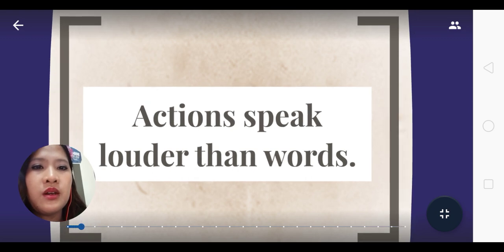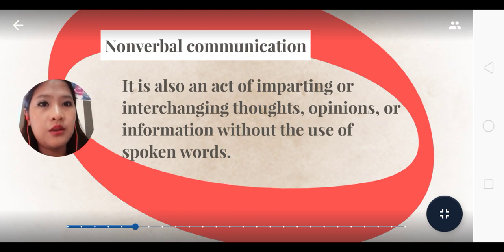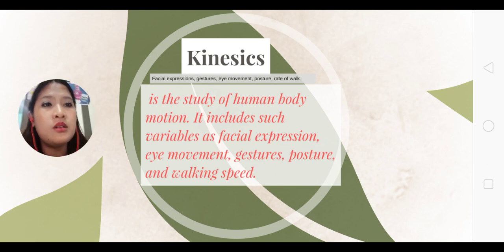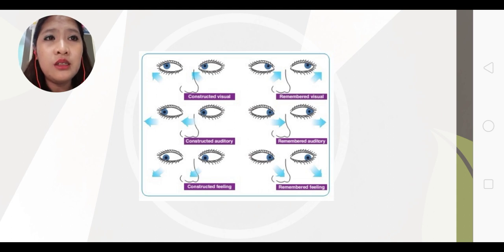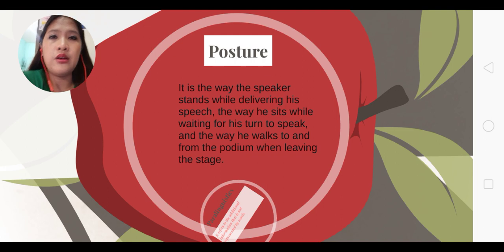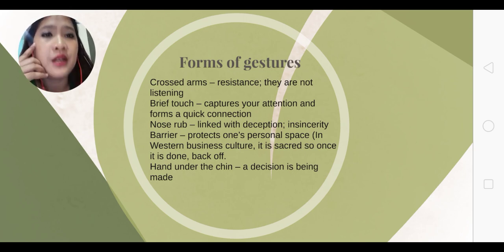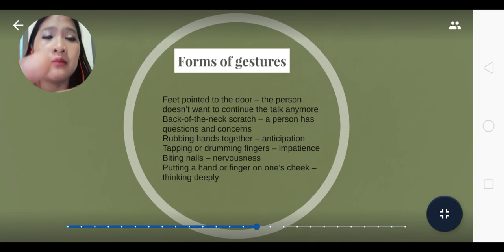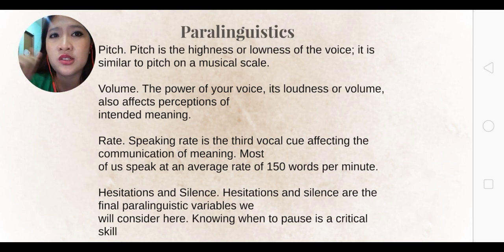Short English Courses | Non-verbal communication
This short course covers the fundamentals and types of non-verbal communication. This proves how non-verbal communication can provide a separate message if not supplement the verbal communication.